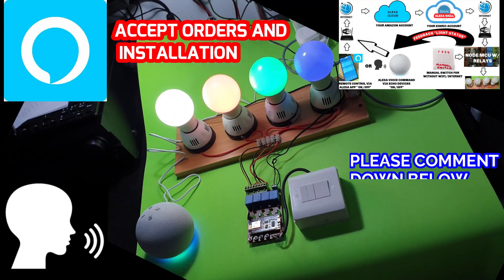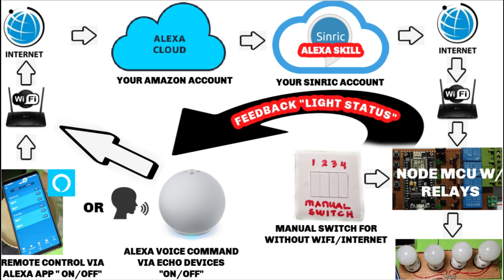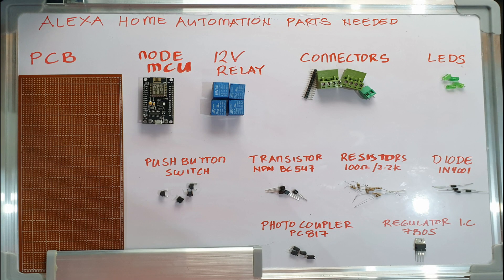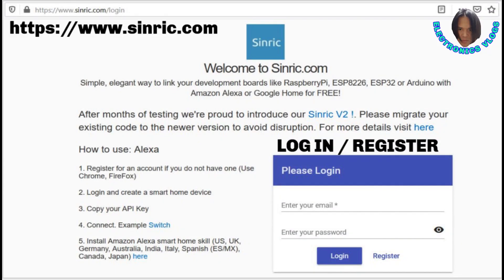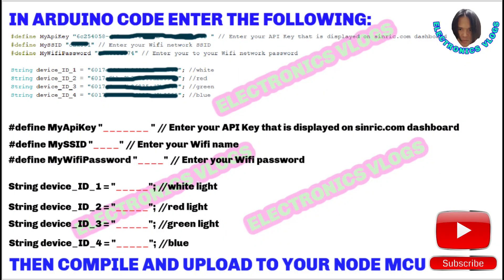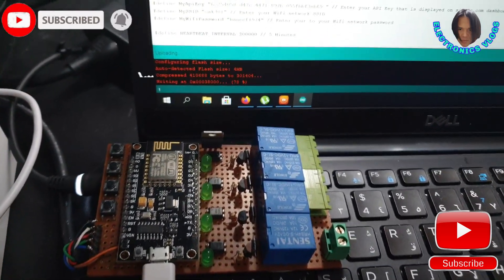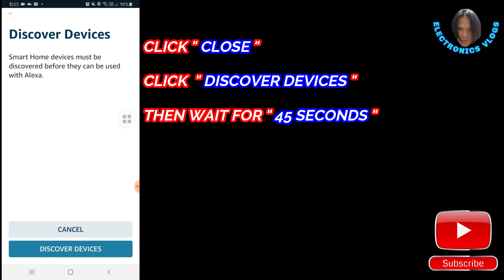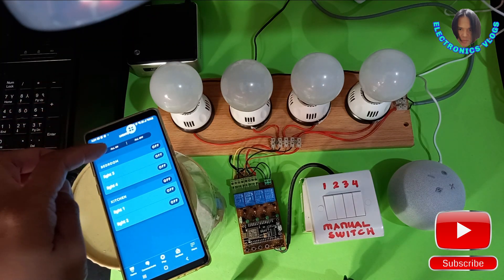Alexa Home Automation: 15 Minute Tutorial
This video is about amazon alexa home automation tutorial and presentation. Alexa will make our day simple and efficient. After you watch the video, you will learn the concept and how to do it yourself (DIY).

Here is the code and schematic diagram. It's password protected, the password can be found in the video, please watch the video